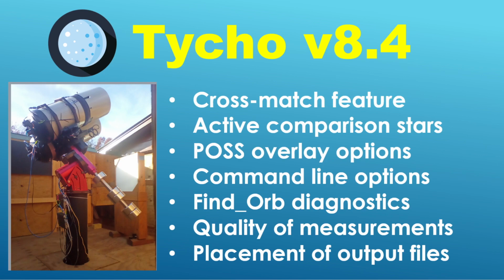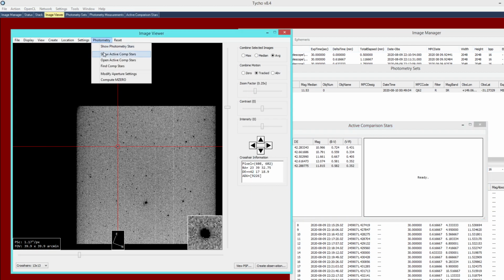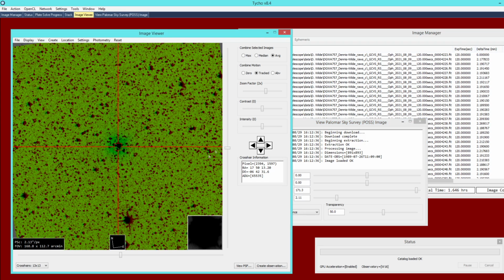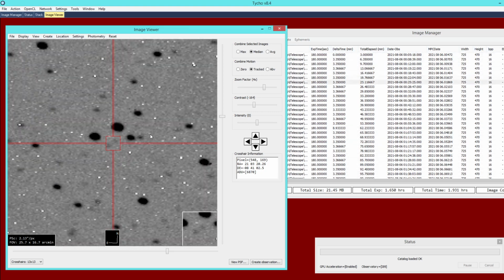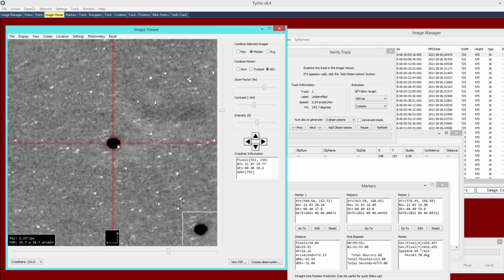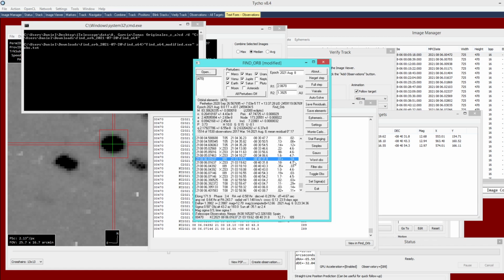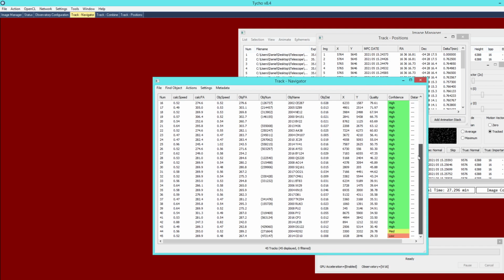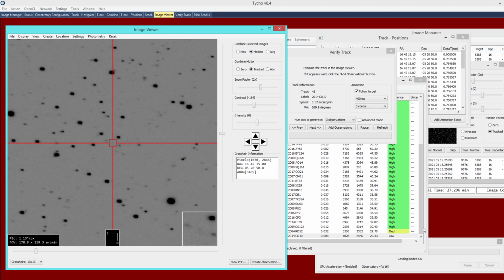Tycho v8.4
New v8.4 of the Tycho software is now available.